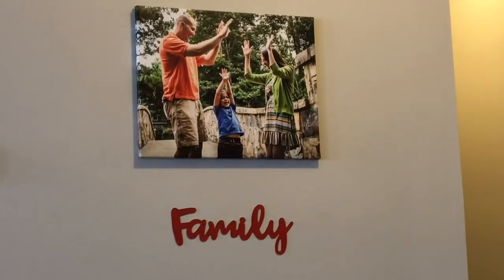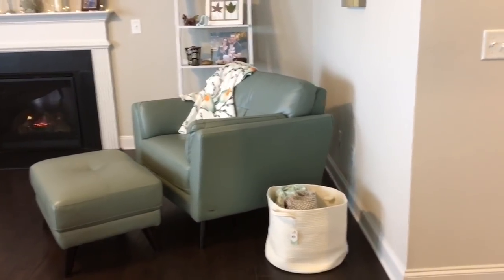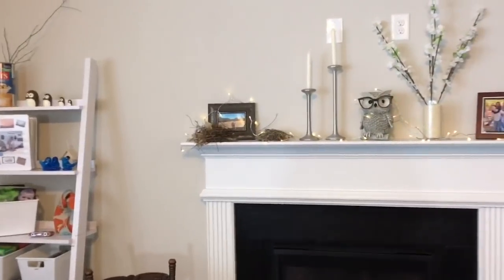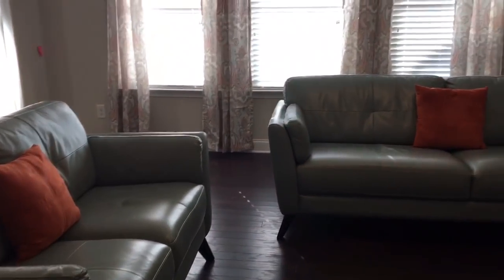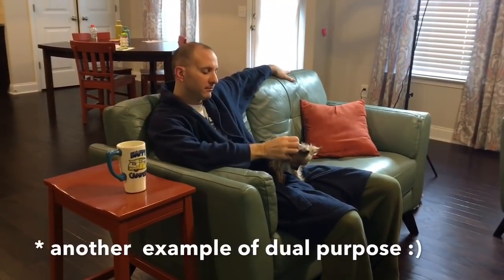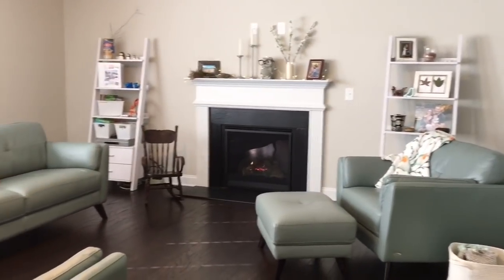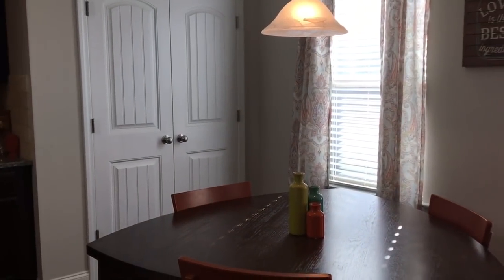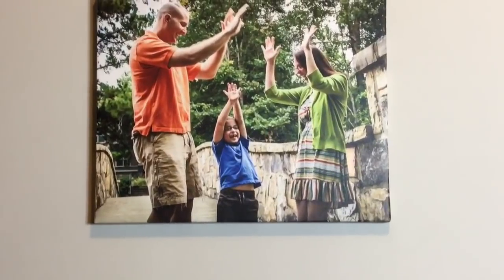Family Room & Dining Room: Tour & Tips / Part 10 of "New to Nested " Series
Join me as I take you on a tour of our simple family room and cozy dining room, giving some tips I have learned along the way. I hope you get some ideas for the family spaces in your home. This is part 10 of my organizational series, "New to Nested" of our brand new home.

Blanket basket
Ladder shelves
Fairy lights
Dining table
Vase 3 piece set
Mason Jar plank wood art
*Picture on canvas taken by Eric Jarmons -

Question for Comments: What tip do you have for setting up a family room or dining room in a new home?

Camera (& kit)- Cannon SL2
Iphone 6s Tripod
Ring Light
Rode Mic and Boom Stand Kit
Voice over Mic
Editing Software - Wondershare Filmora

My Book:
"The Day I Used Orange"

FTC: Sometimes a company will ask to sponsor one of my videos. My viewing audience's trust is so important to me, so I will only endorse products I love and find beneficial to my viewers. :) ~LA